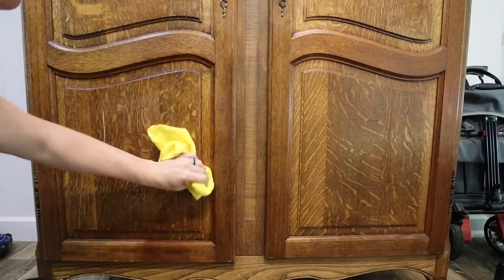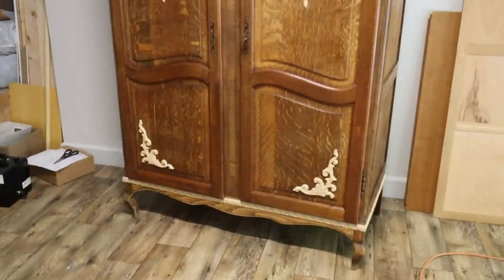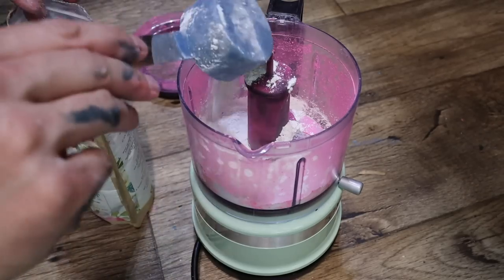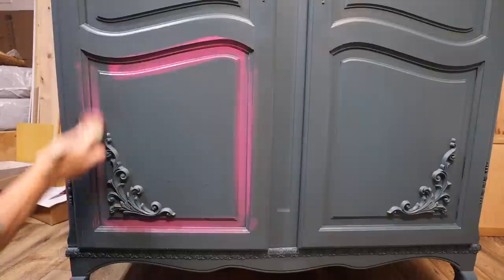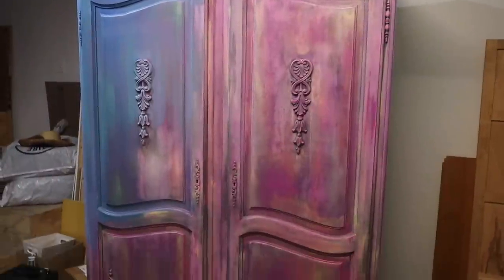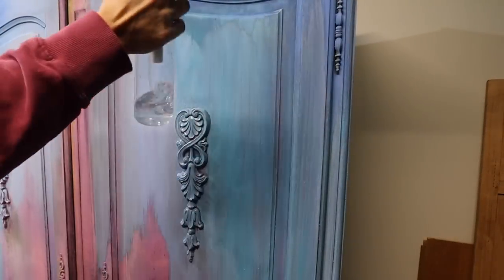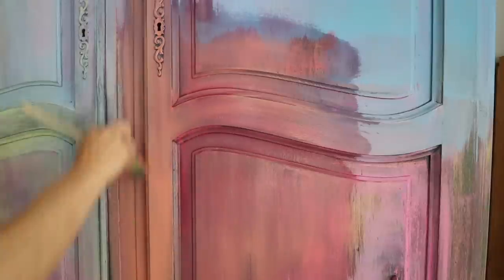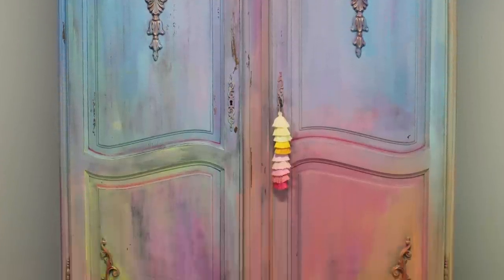Unlocking the Power of DIY: The Art of Layering Paint on Furniture, Creating Neon Milk Paint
Supply List

Paints-
Debi's Design Diary (DIY Paint):
- Blue Iris
-Mermaid Tail
-Water Lily
-Kissing Booth
-Summer Crush
-Cowgirl Coral
-Liquid Sunshine
-Old 57'
-Wax Clear

Paint Couture:

Dark Sea All In One

Pigments:
Plum Crazy
Lemon Squeeze
Dragon Fruit
Pigment Medium

Sweet Pickins Milk Paint- No pigment milk paint

 bella renovare,  blend paint on furniture chalk paint blending textured furniture,